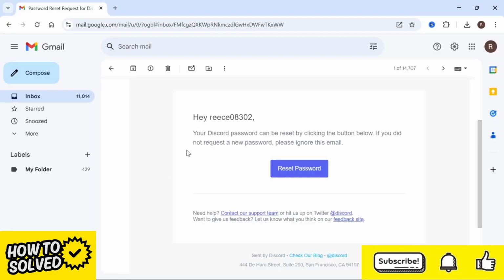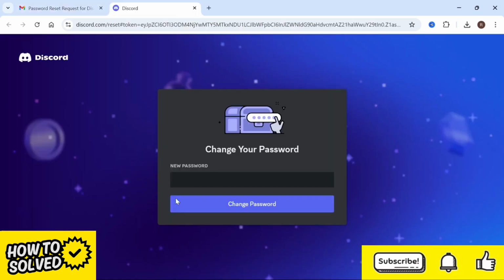[Easy Guide] Change Discord Password When Forgotten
In this video I will show you how to [Easy Guide] Change Discord Password When Forgotten